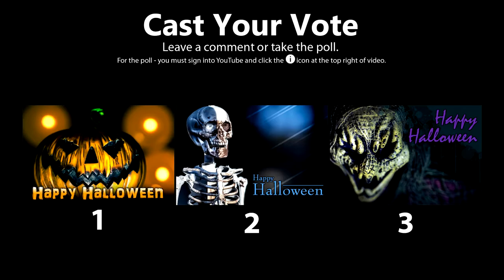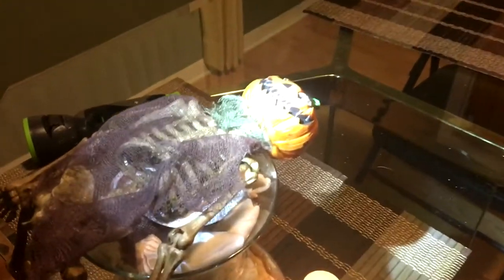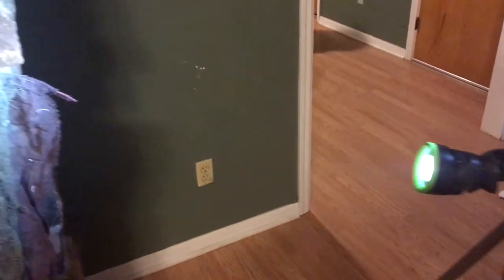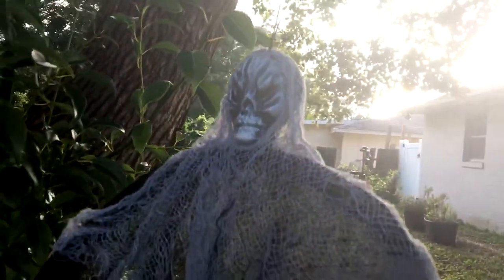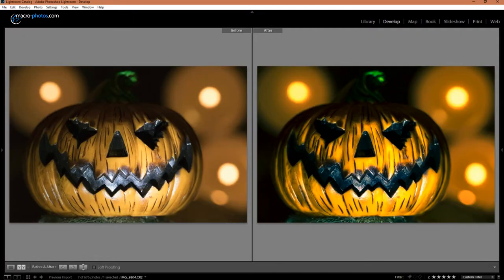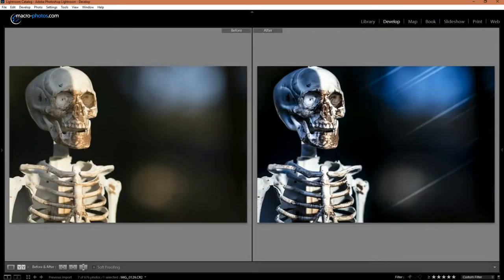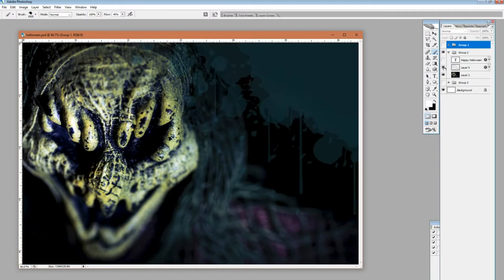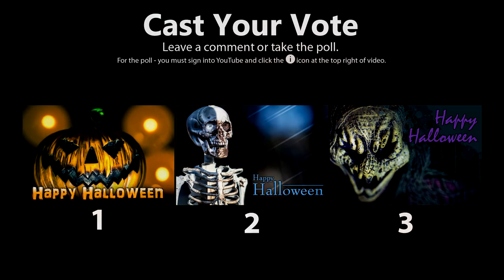How to create Spooky Photo DIY Halloween Cards - Macro Photography Ideas - EP24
Today, we are going to create some spooky DIY Halloween photo cards with these Halloween decorations. I'll show you how I did it by using a macro lens, some flashlights to help create shadows, some candles, and post production with Lighroom / Photoshop.